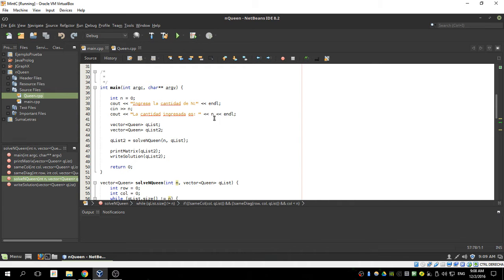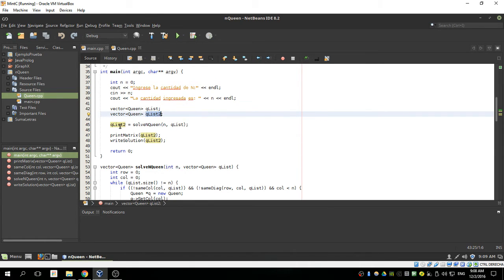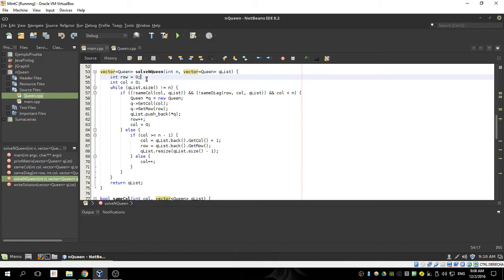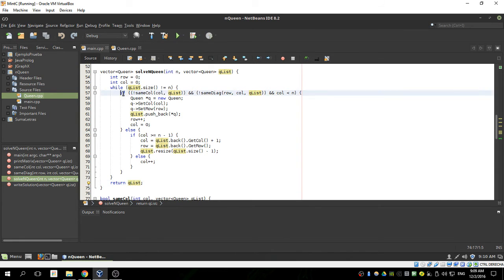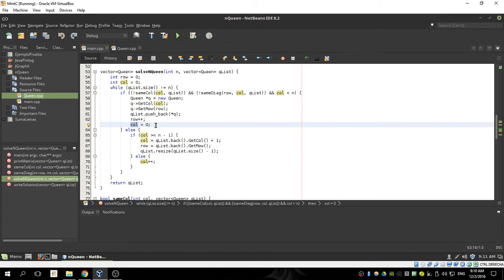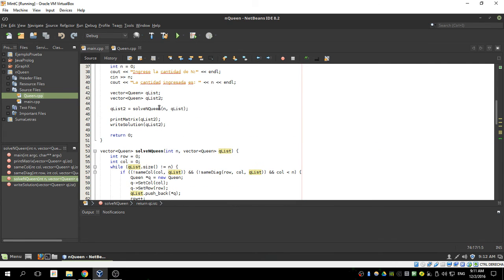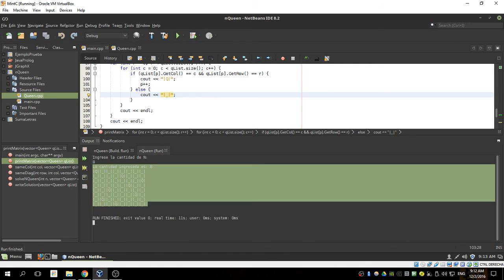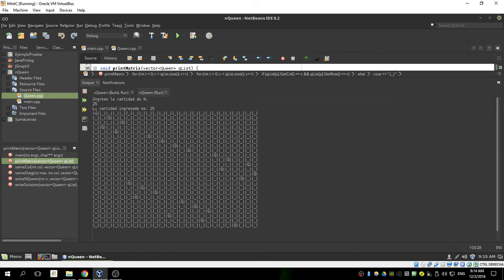N-Queen Problem with Backtracking (C++)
Video presentation of the N-queen problem with backtracking.
Made by:
Bryam Ulloa
Jonnathan Chalco